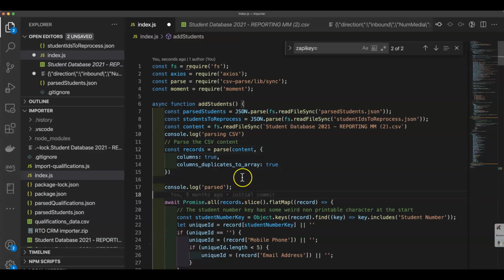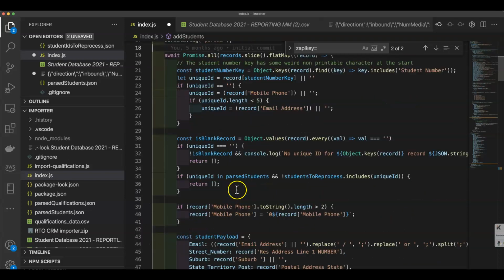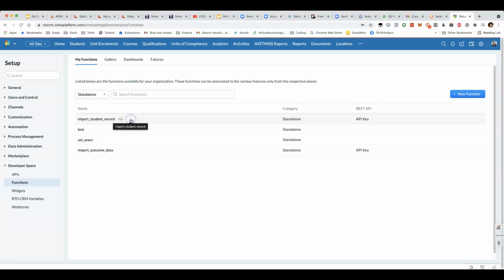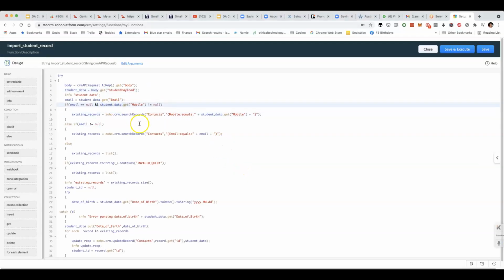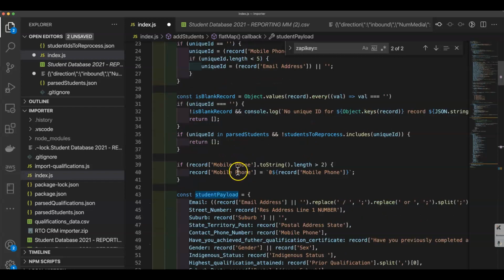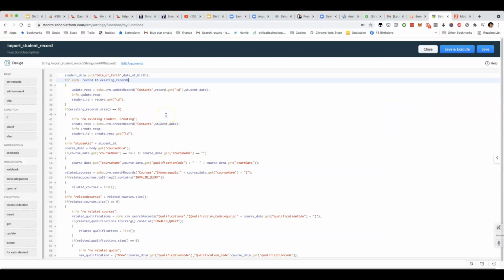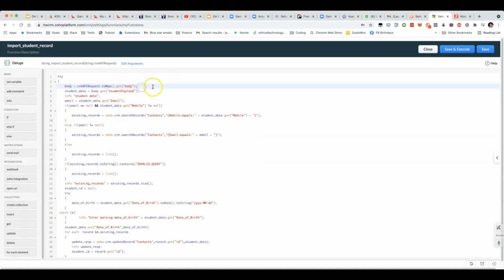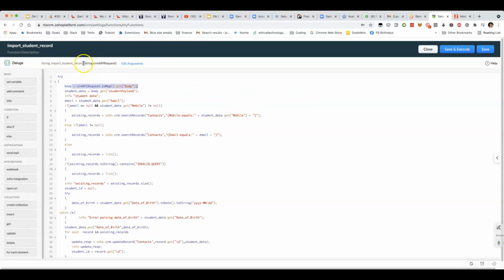Integrating external systems with Zoho CRM via Node JS + del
In this video I demonstrate how to use Node JS to send data to a serverless custom function in Zoho CRM. Through this approach you can easily get data from your app into Zoho CRM without having to fuss around with the Node JS SDKs.